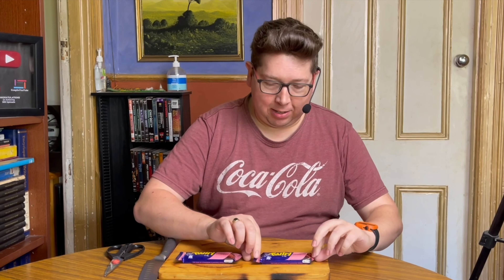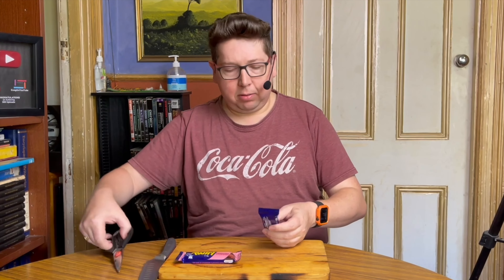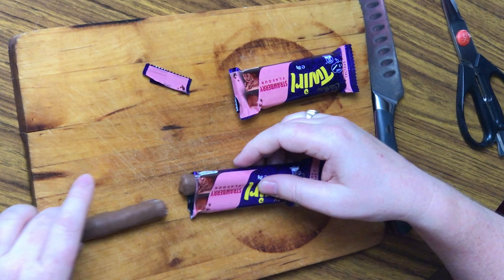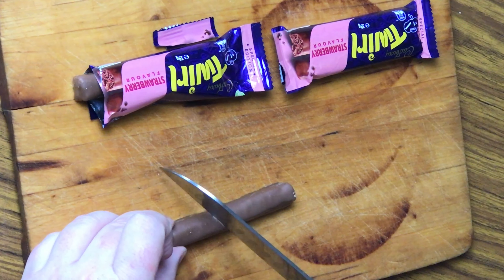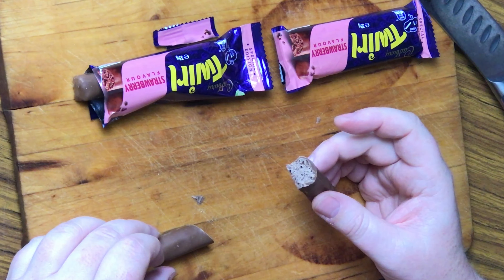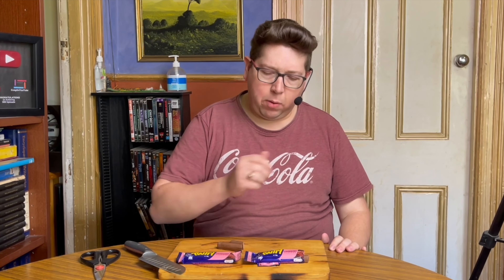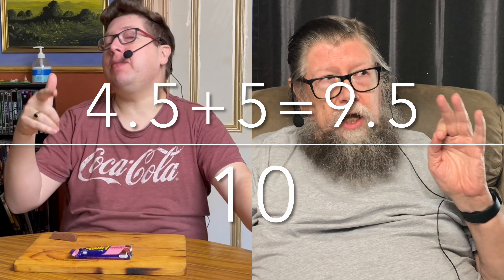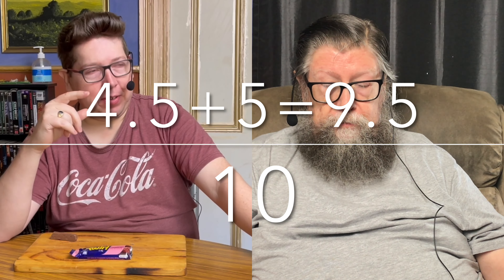Checkout Basket Cadbury Strawberry Twirl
Checkout Basket
Cadbury
Strawberry Twirl